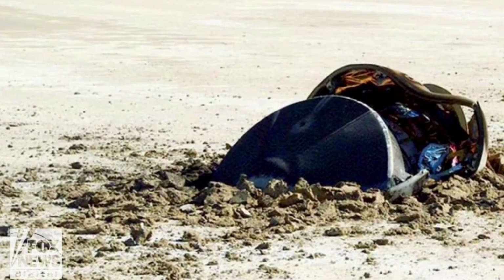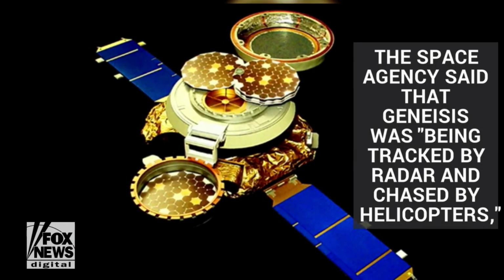Something Terrifying Just Appears At The Top Of The Utah Desert... What is it?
It wasn’t long ago when US radars detected something more unusual in the atmosphere of Utah. The strange thing about the unknown thing was its travel speed, as it was traveling at such a high speed of 300 kilometers per hour. Soon, helicopters were launched in the direction of the flying saucer, and everyone was astonished because the flying saucer was coming from outer space. After the flying saucer landed in Utah, NASA also quickly reached the location, but that flying saucer was not some alien ship but rather something much more interesting, and the real story is even more amazing.